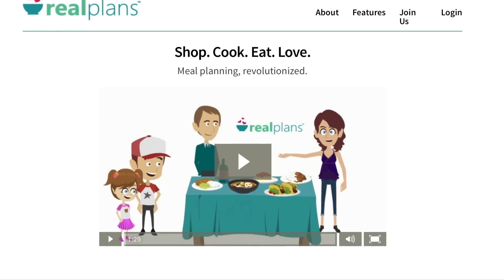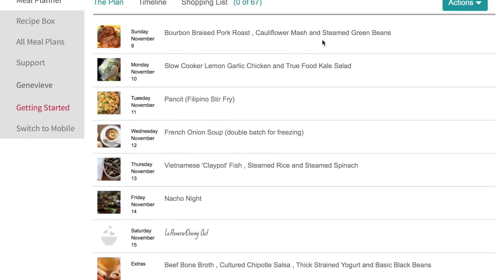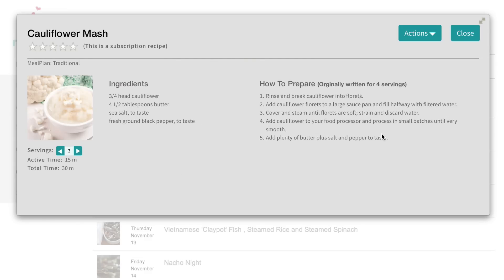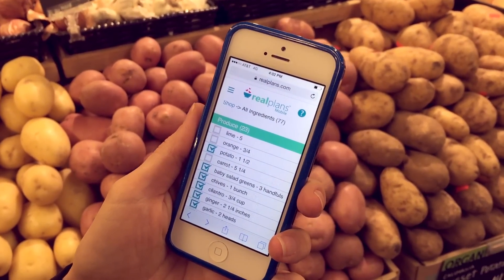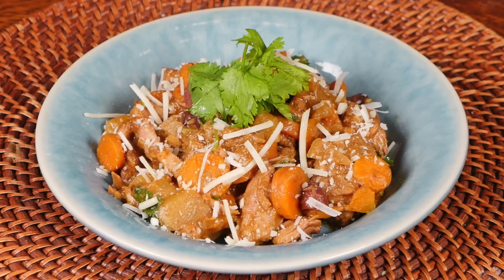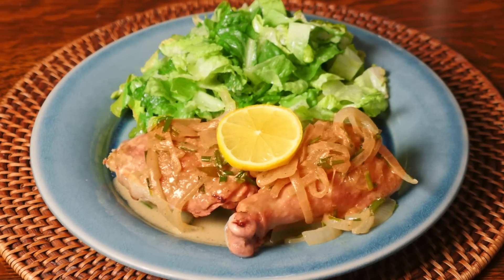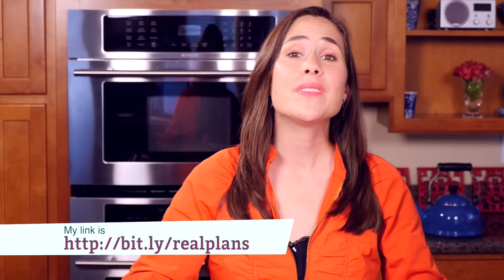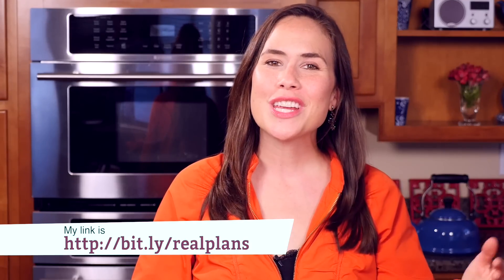Our Meal Plans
Bon appetite!

I've been using this meal planning service for a while now and I'm LOVING IT.